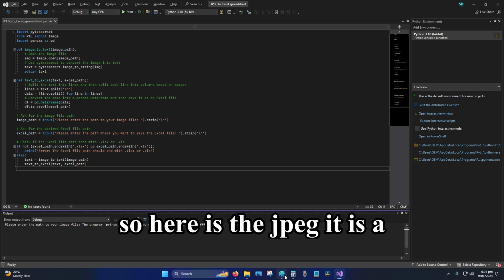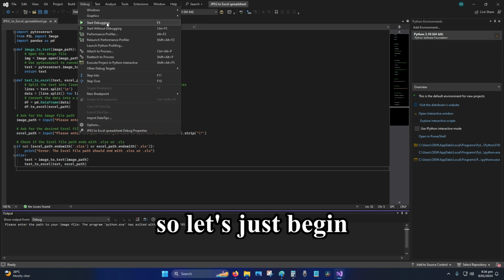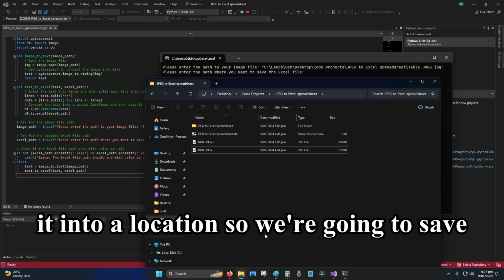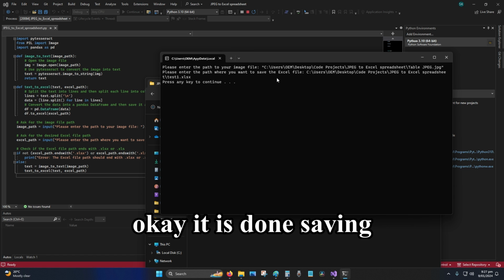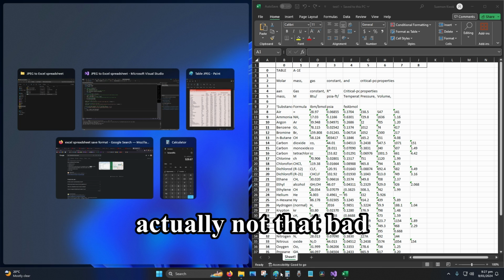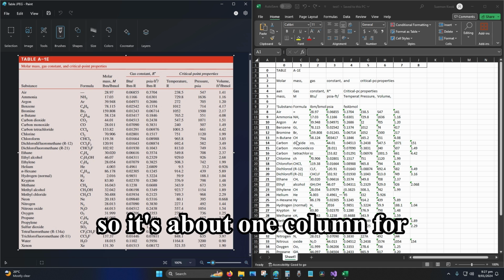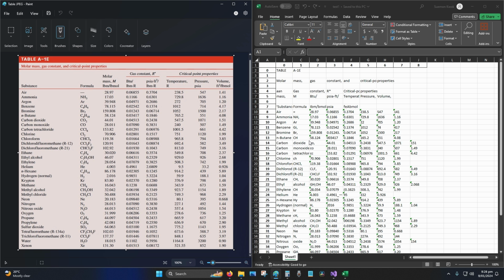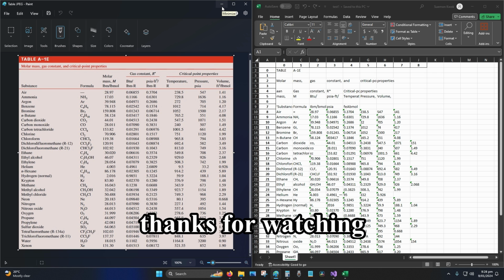Python Code for converting JPEG table into excel spreadsheet